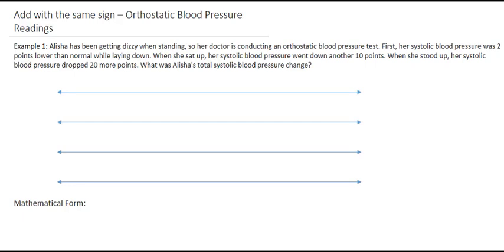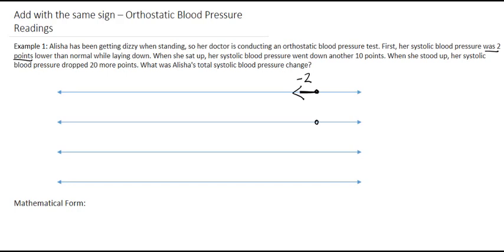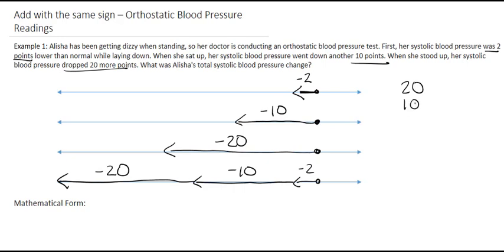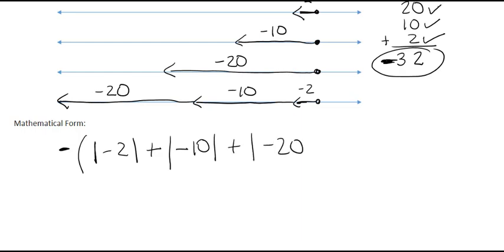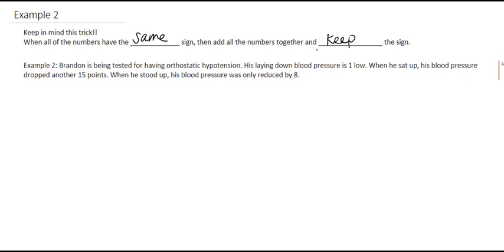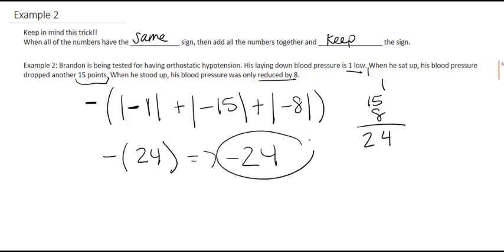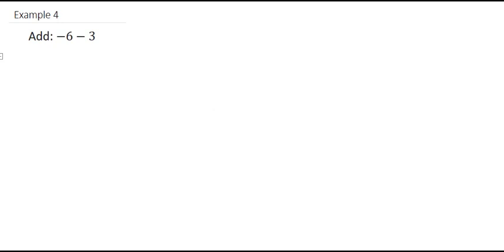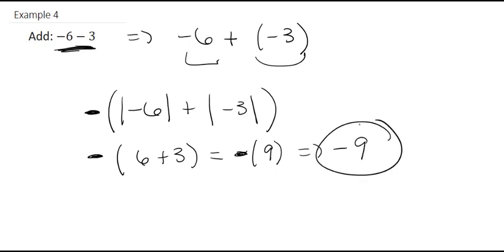MA MAP 117 Module (1.1h)- Add with Same Sign